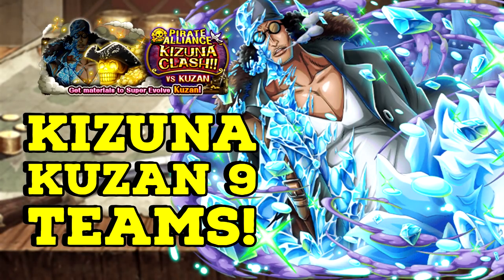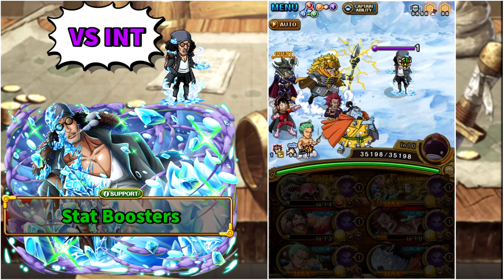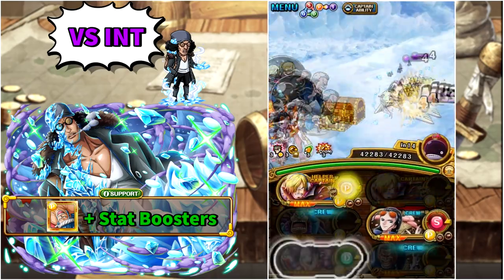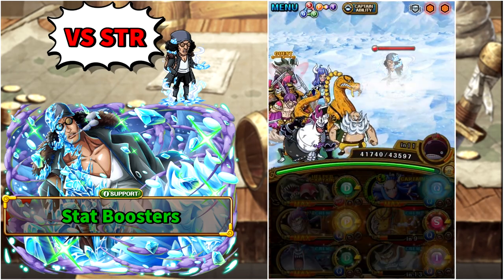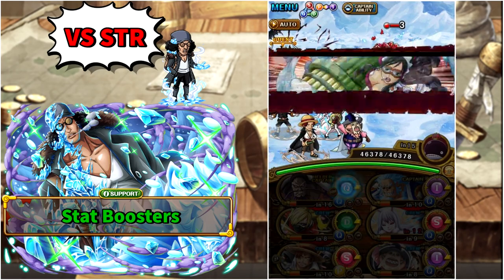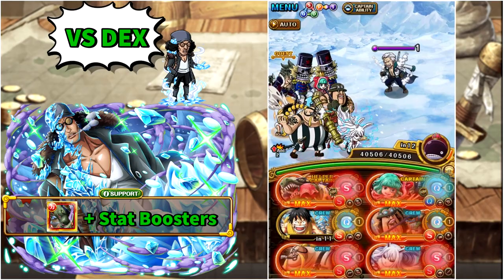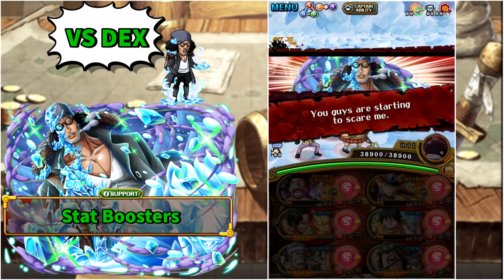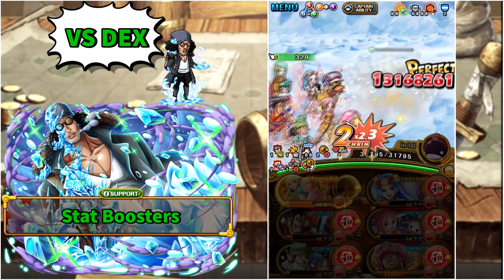OPTC Kizuna Kuzan - 9 Teams! [One Piece Treasure Cruise]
My Teams, Strategy and Playthrough for Kizuna VS Kuzan!

0:00 Introduction & Kizuna Info
0:43 General Team Info
1:20 6+ Germa 66 & X-Drake VS INT
2:55 6+ Yamato & Roger VS INT
4:44 Mugiwara 56 Sanji VS INT
6:33 Ulti/Page One & X-Drake VS STR
8:24 Kaido Crew & X-Drake VS STR
9:59 6+ Carrot & V2 Kaido VS STR
11:56 Sugar & X-Drake VS DEX
13:56 V3 Sabo & V2 Snakeman VS DEX
15:50 Summer Vivi & Toki VS DEX